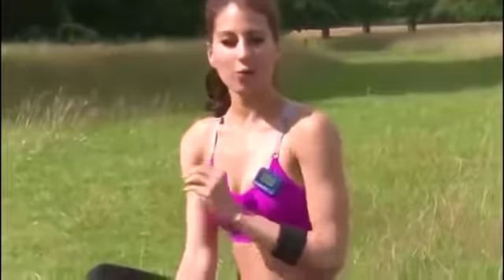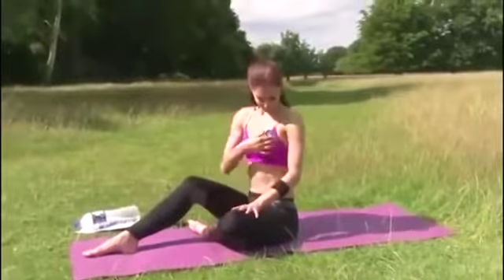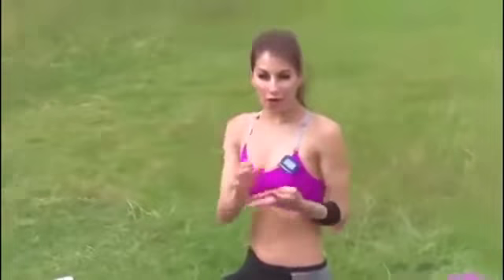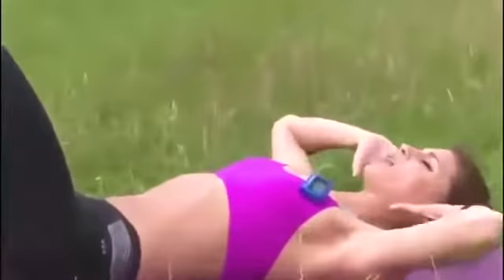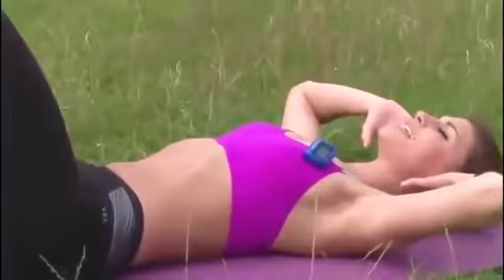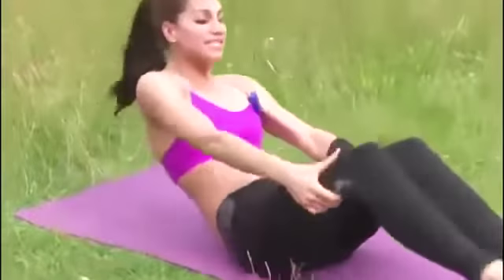How to lose weight around your waist and stomach. 7 minute routine to burn fat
How to lose weight around your waist and stomach. Here you have a 7 minute routine so you can lose weight and get a flat stomach by burning the fat around the waist.
You can do these exercises at home, you just have to watch the video and repeat what you see.